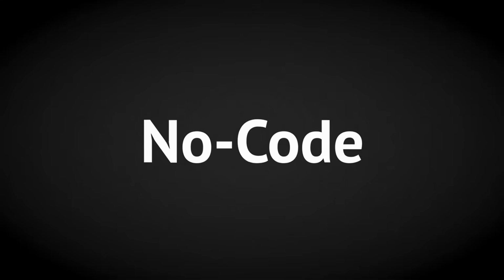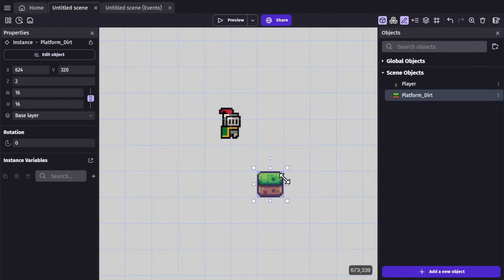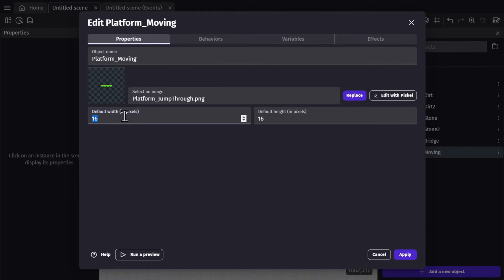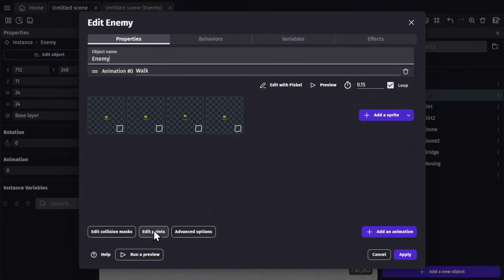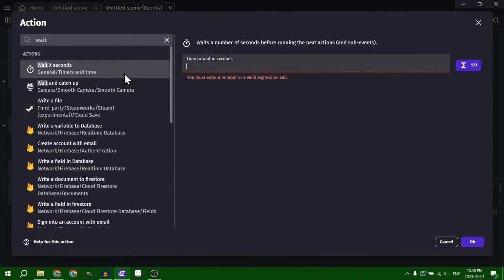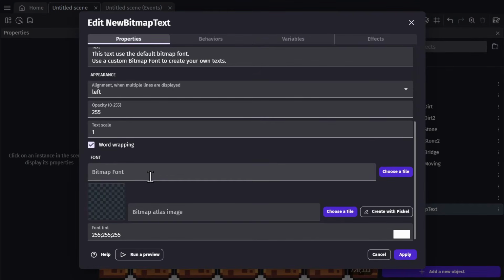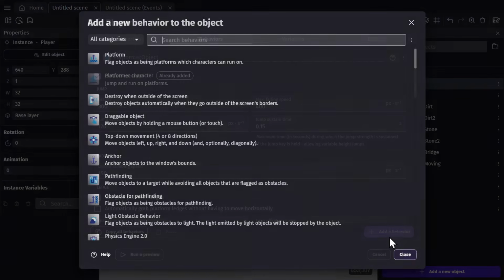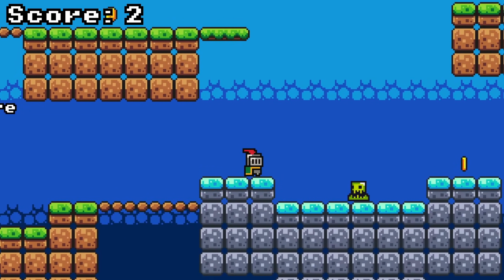How To Make A Video Game - GDevelop Beginner Tutorial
Make your first game with GDevelop!

This video goes over all of the basics of creating a platformer game, from basic movement, to enemies and sound effects. These tutorials are designed to teach you how to make a game in GDevelop, a no-code, open-source, free, and easy game engine.

TimeStamps:
00:00 Initial Set-up
05:18 Platforms
08:35 Pick Ups
09:40 Enemy
13:44 Dying
18:41 Text
22:53 Animations
25:27 Sound